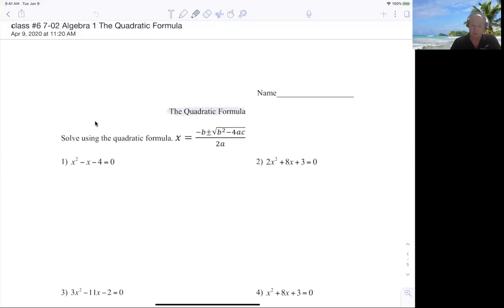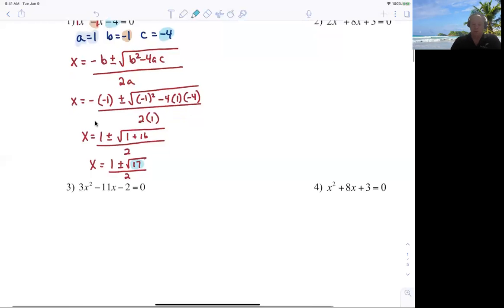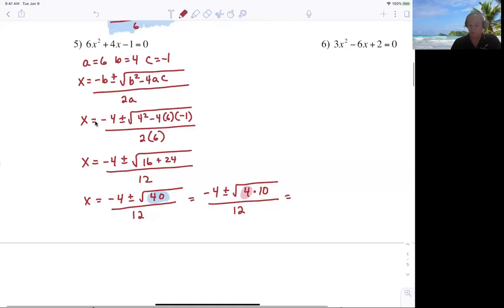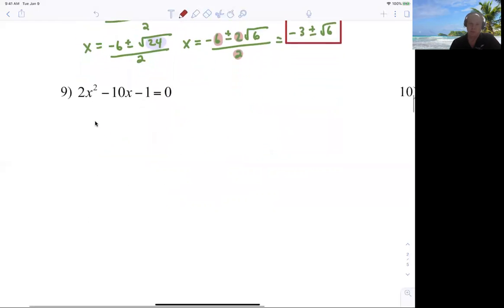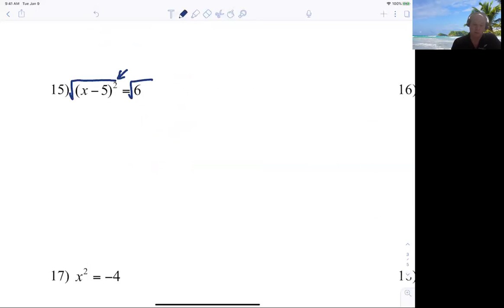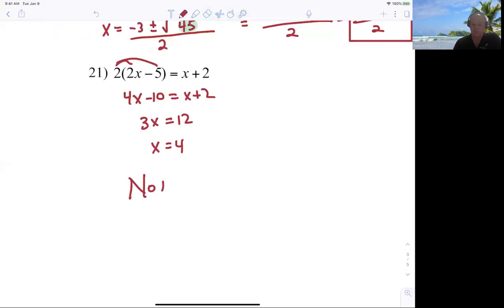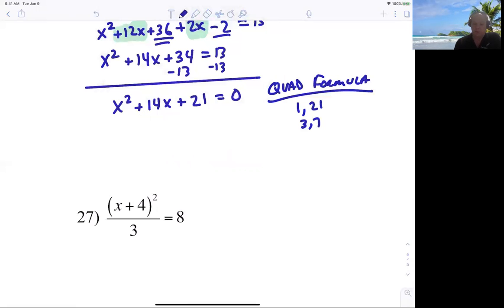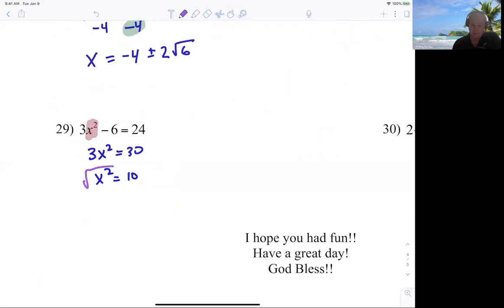Class #6 Solving Quadratics using the quadratic formula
Have a great and safe day! God Bless-